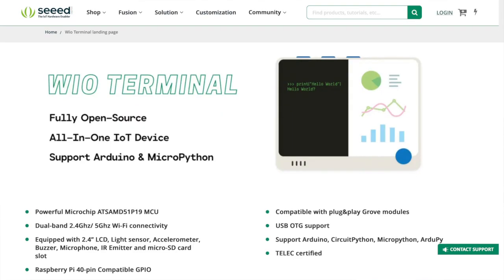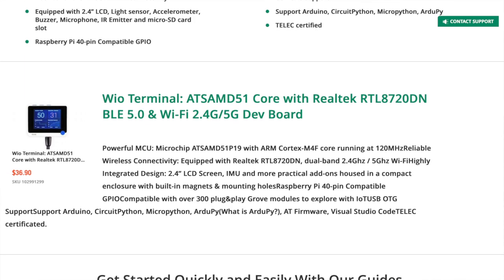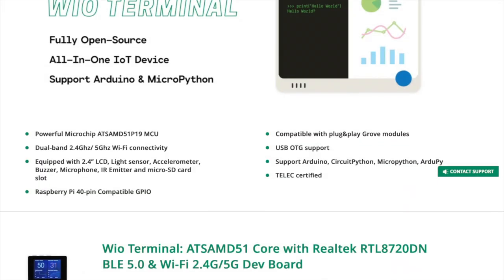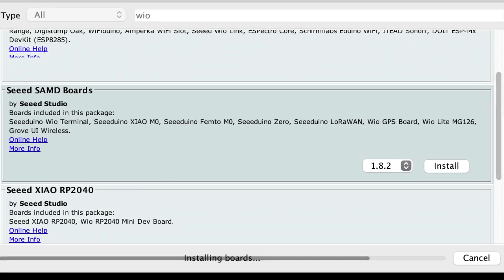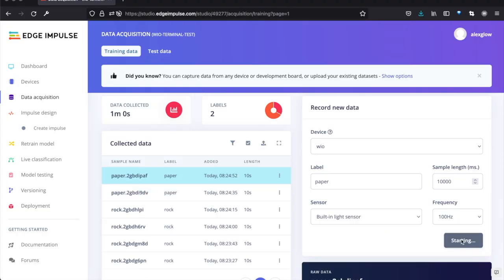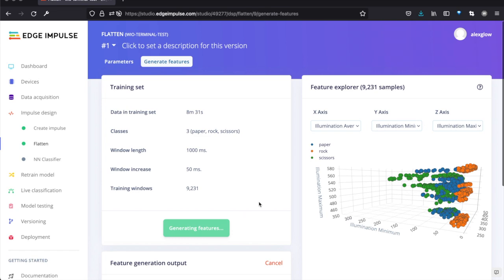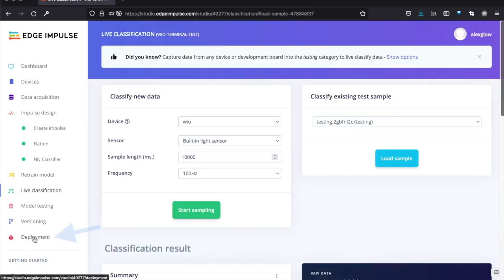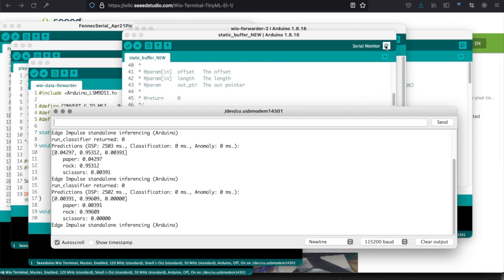Seeed Wio Terminal + Edge Impulse // Mailbag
Let's demo Edge Impulse machine learning on Seeed's new Wio Terminal! It's an all-in-one, fully open-source IoT device with numerous sensors and inputs. Add Arduino code generated by Edge Impulse, and you can train and deploy your own custom classification models.